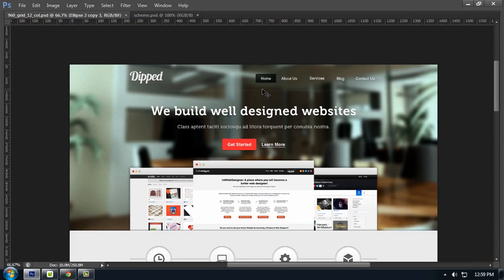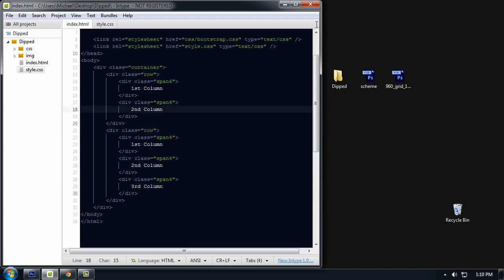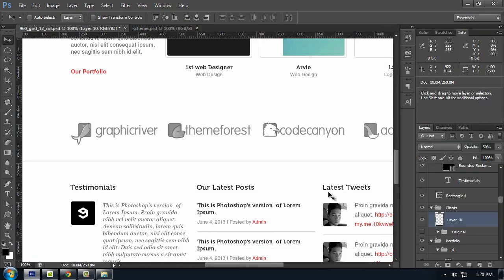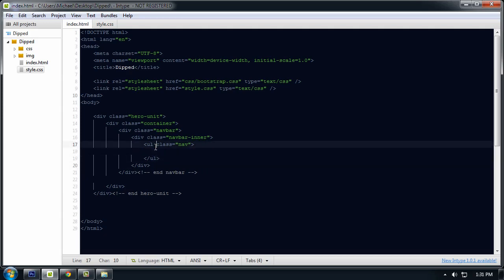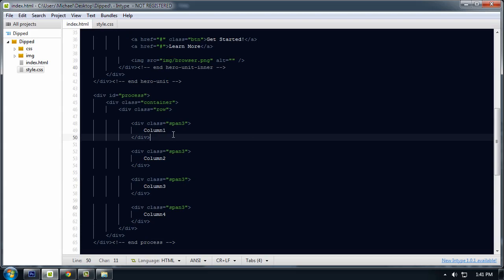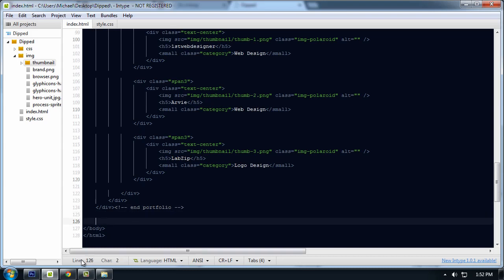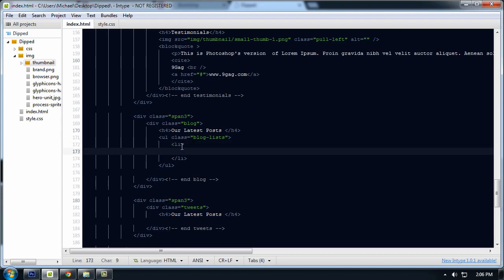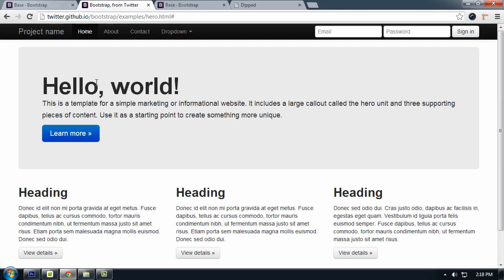Twitter Bootstrap For Beginners And HTML Markup Website Conversion [Part 4]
Oh and if you want to go in depth, check this guide out (more than 12k word ultimate guide).
PSD to HTML Tutorial: The Only Guide You Need in 2015

HTML Markup

Here, I will walk you through on how easy it is to use Twitter Bootstrap by just linking the appropriate file path to make it work. Then I will guide you step-by-step on how to mark-up properly the HTML base on our design, starting from the header down to the footer.

View the original article with working demo and resource files